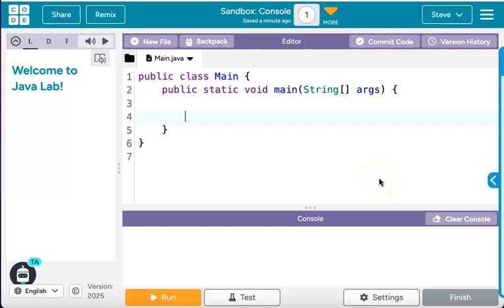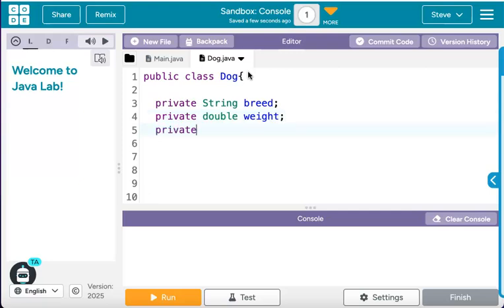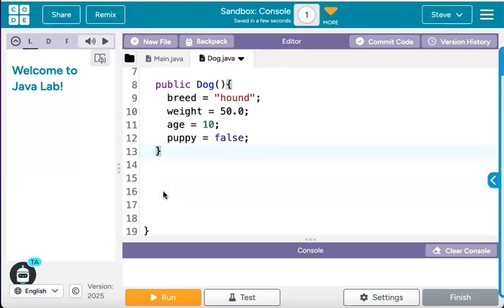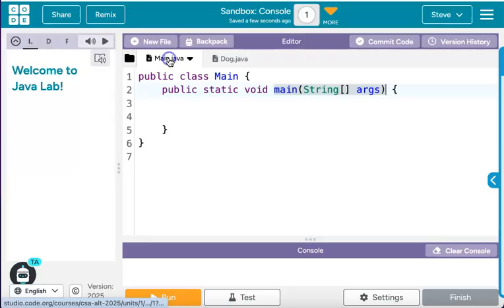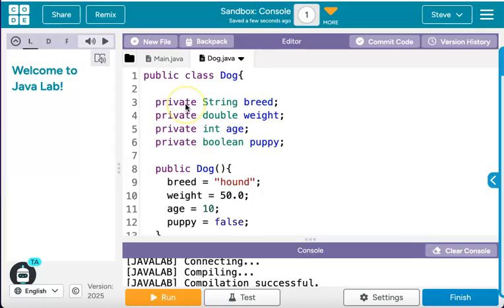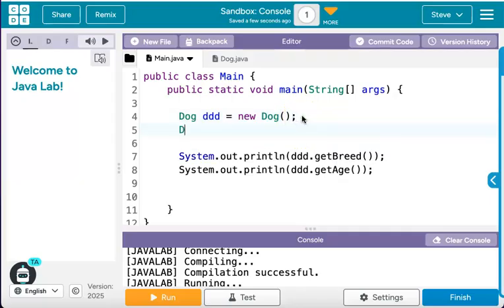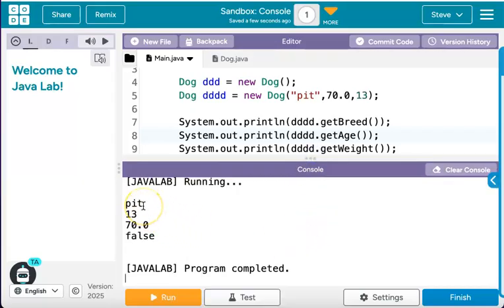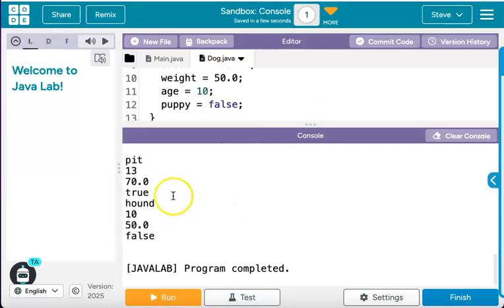No Arguement and Parameterize